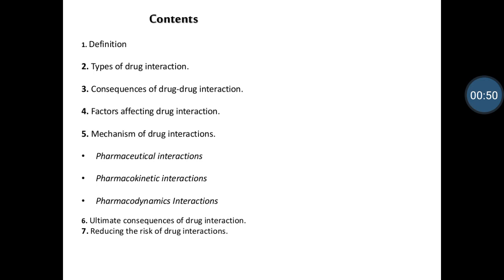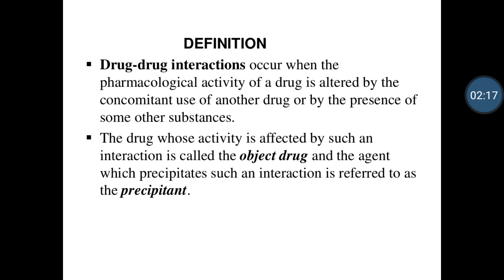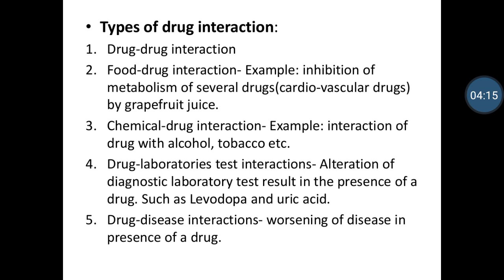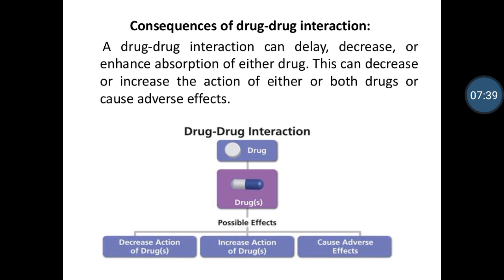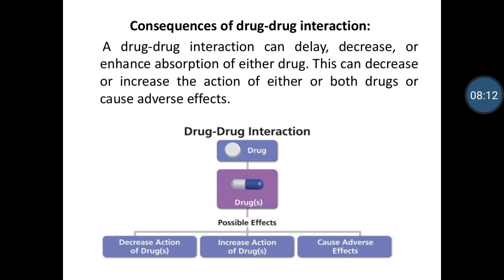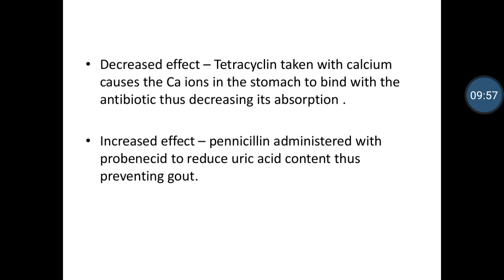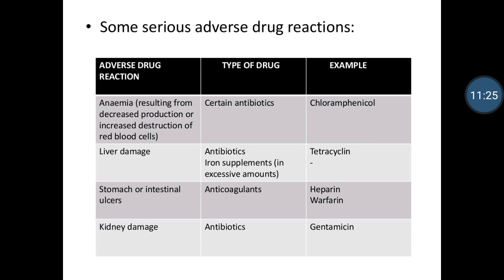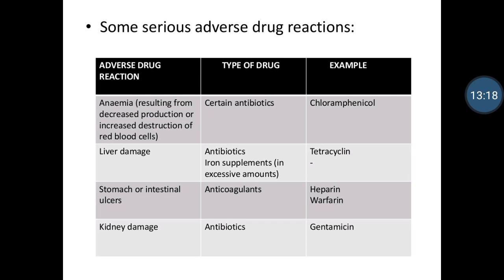Drug interaction part a